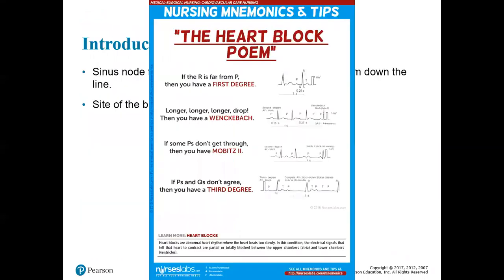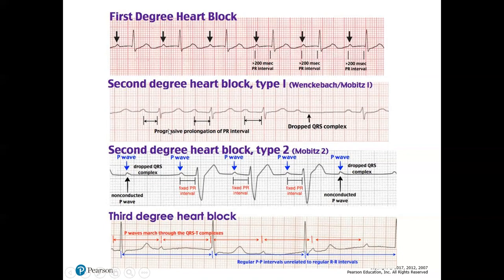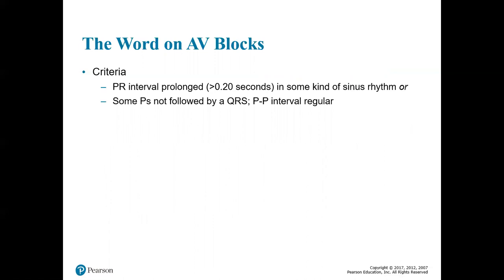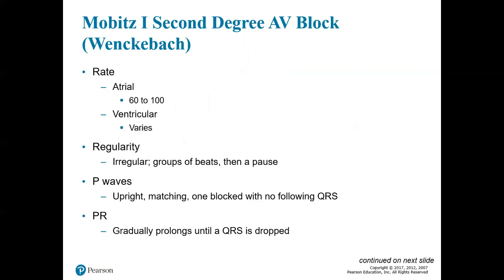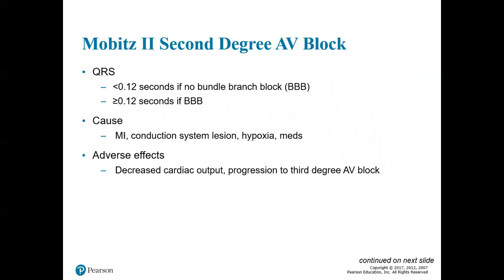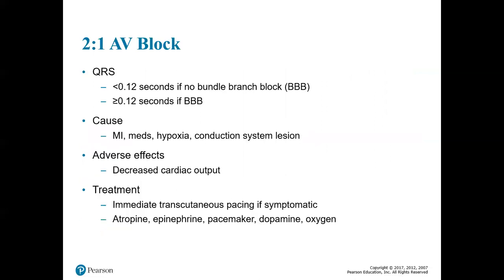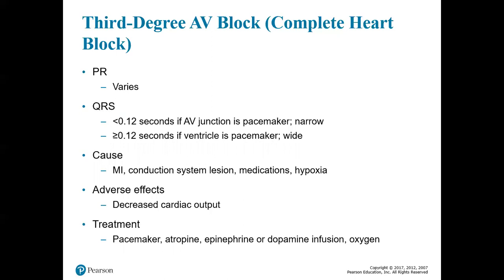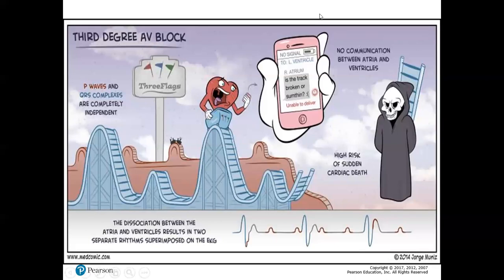Audio and Powerpoint Lecture AV Blocks